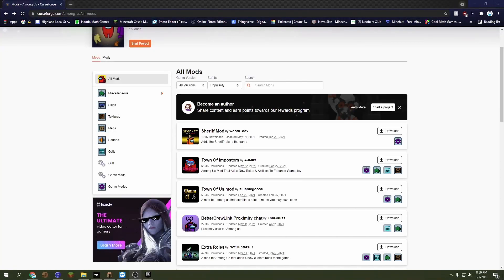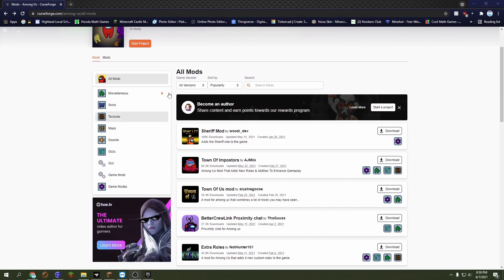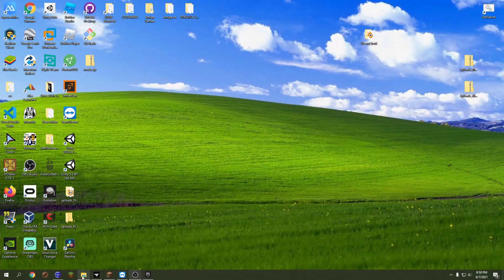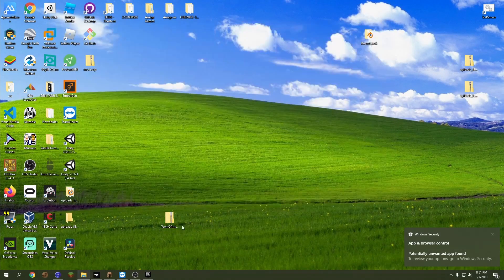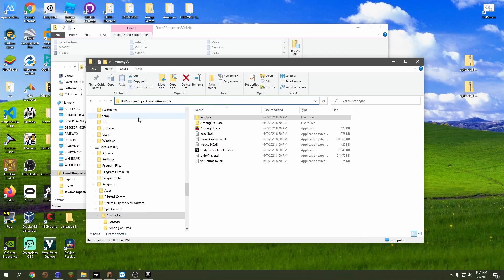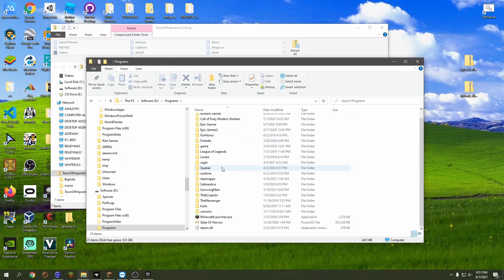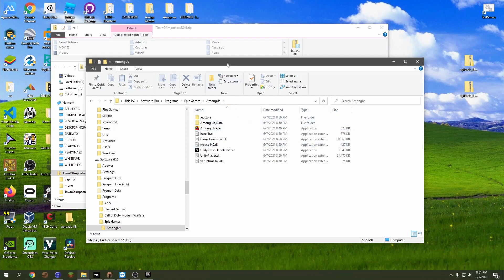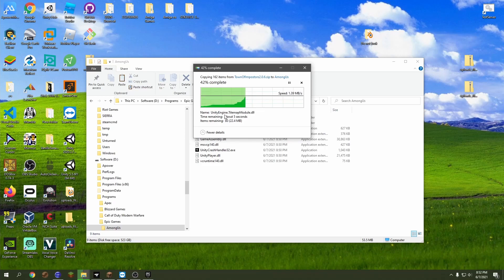How to Install Among us Mods on Epic Games In 2 Minutes